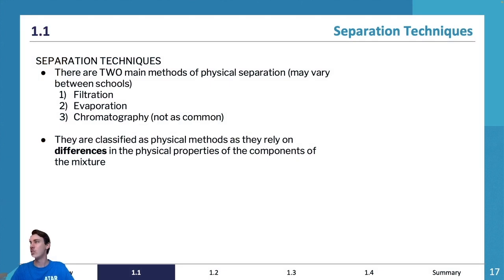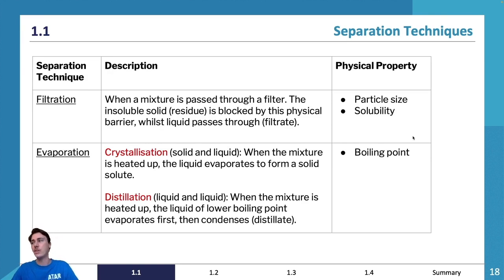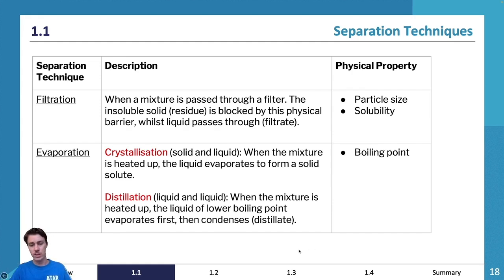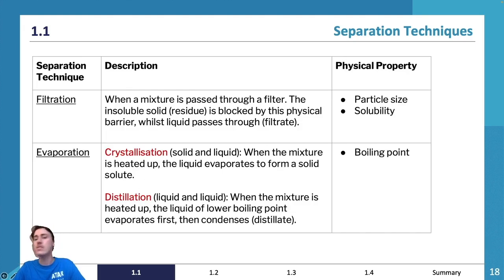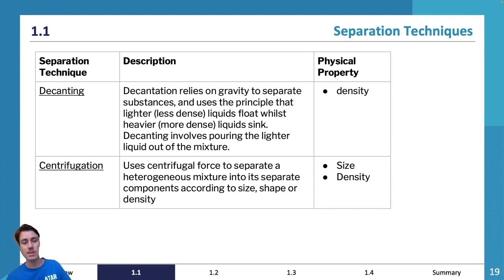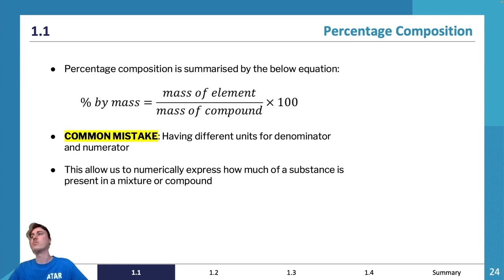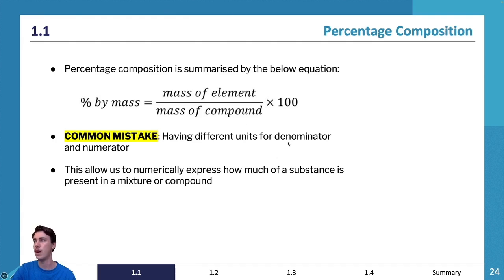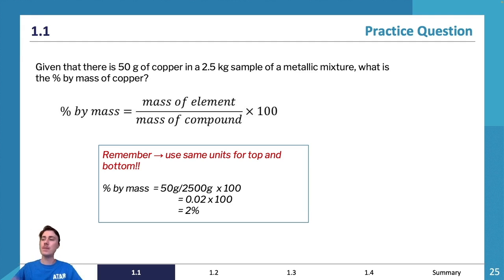HSC Chemistry Y11 - Separation Techniques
An expert summary on Separation Techniques! Covers everything you need to know to answer simple and complex questions on this topic.